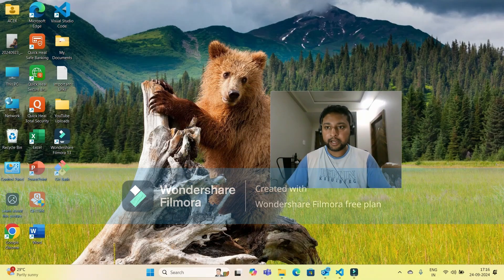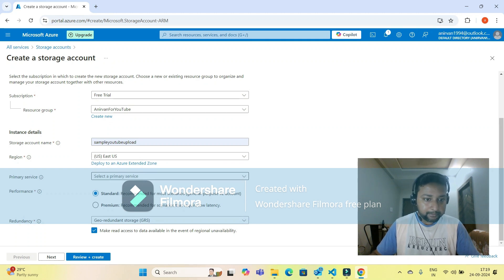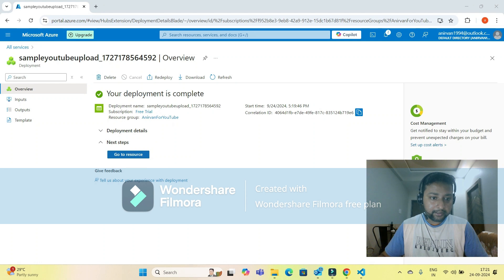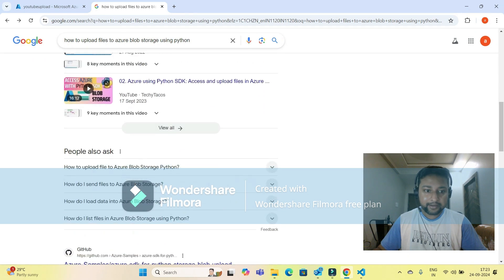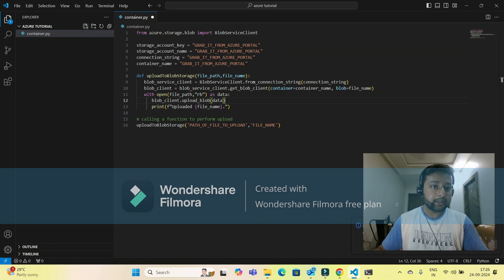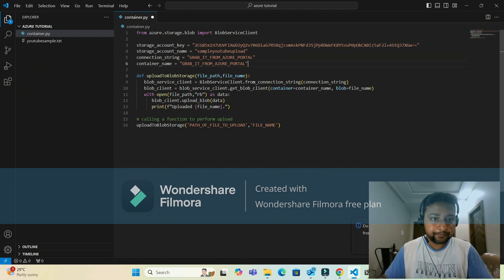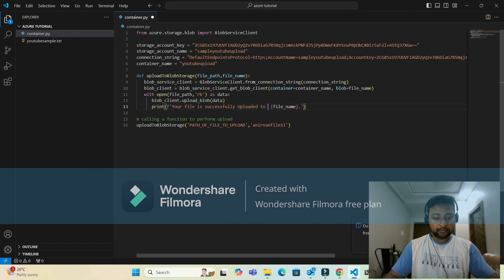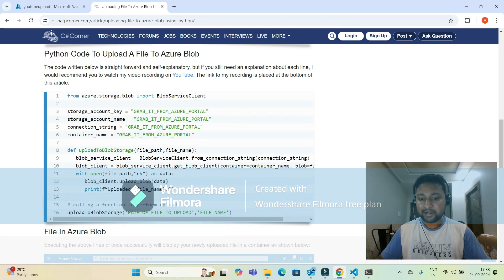1. UPLOAD FILES TO AZURE BLOB STORAGE USING PYTHON || AZURE TUTORIALS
Learn how to effortlessly upload files to Azure Blob Storage using Python in this comprehensive tutorial!

Discover the simple steps involved in connecting to your Azure account, creating a storage container, and uploading files of any size. We'll guide you through the entire process, providing clear explanations and practical examples.

Key Topics Covered:

Setting up your Azure environment
Installing necessary Python packages
Authenticating with Azure
Creating a storage container
Uploading files to the container
Handling different file types and sizes

Whether you're a beginner or an experienced developer, this video will equip you with the skills to effectively store and manage your data in Azure Blob Storage using Python.